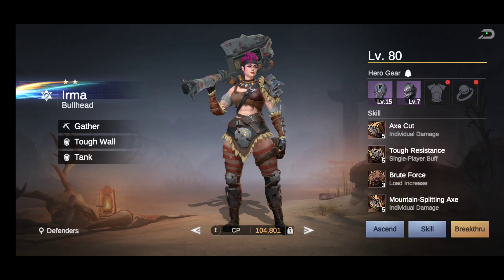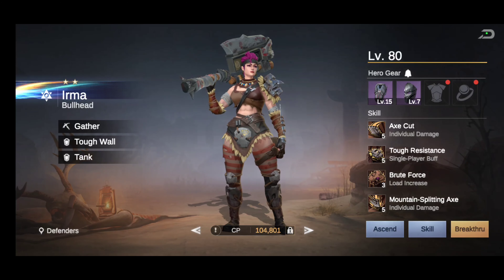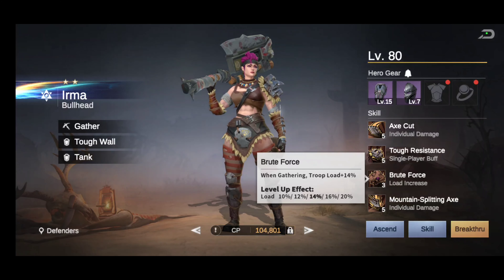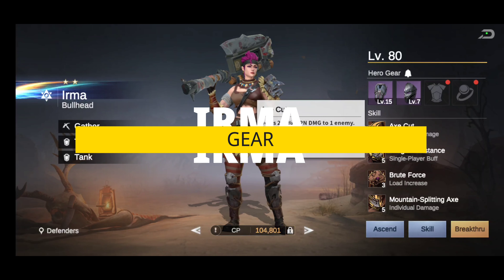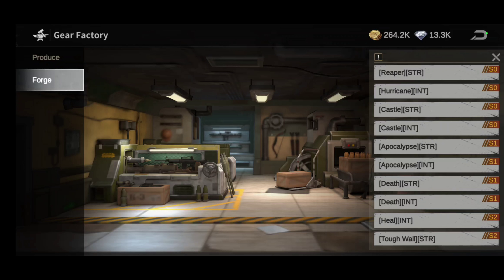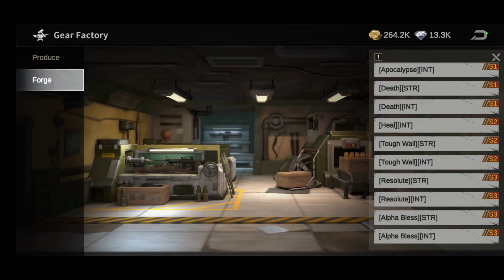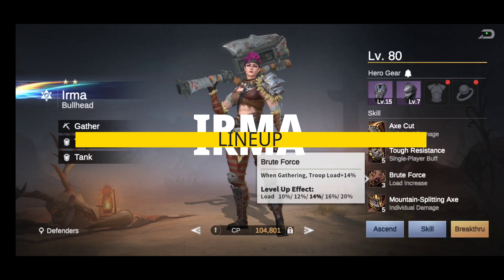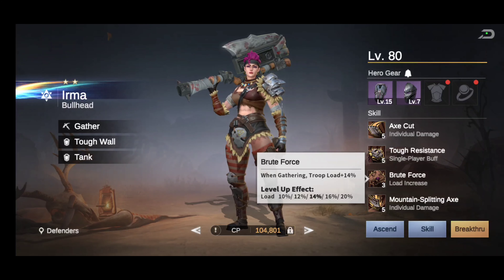Irma | Last Fortress: Underground | Android iOS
Contents of this video:

00:00 Intro
00:14 What the video is about
01:08 Skills
02:45 Gear
05:23 Lineup